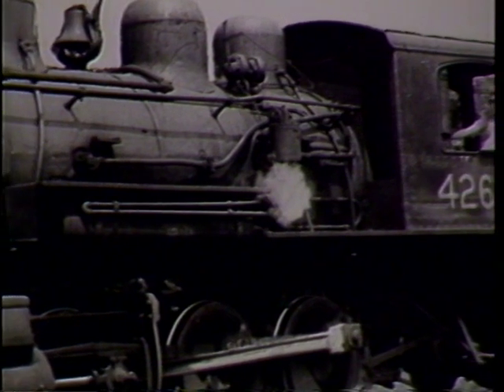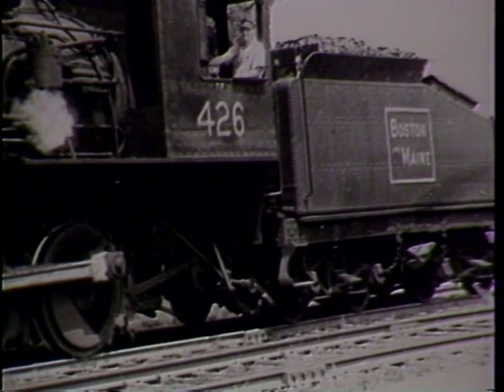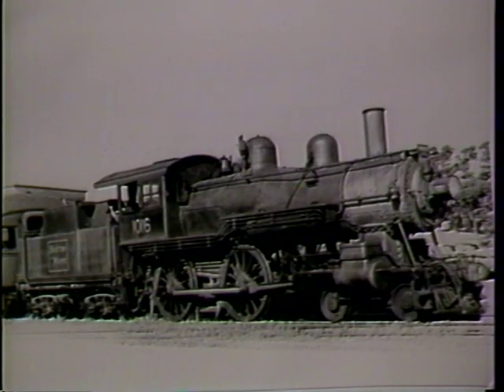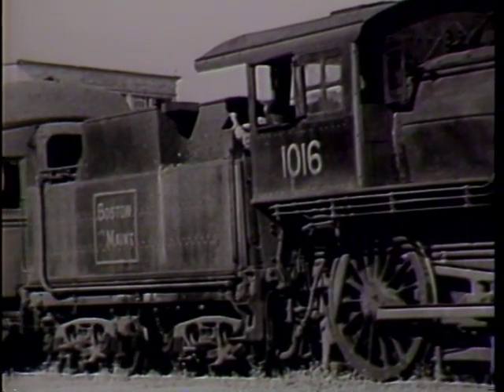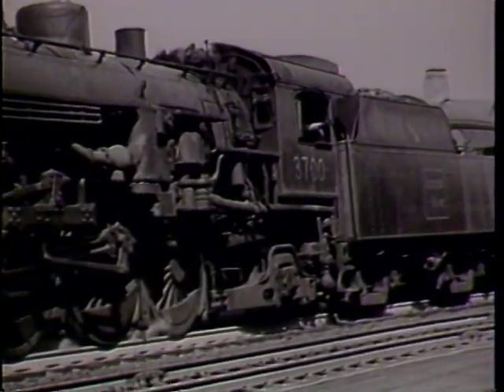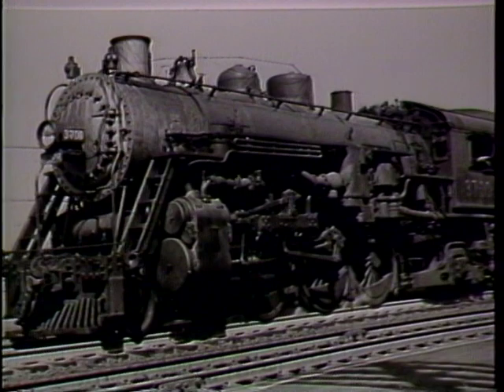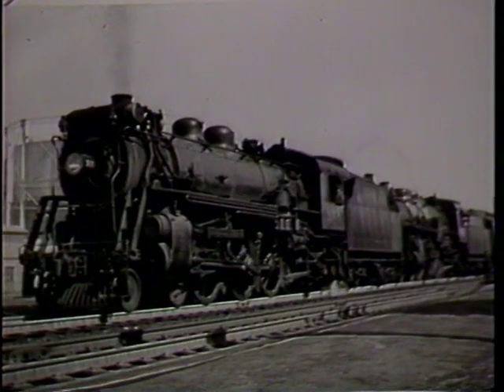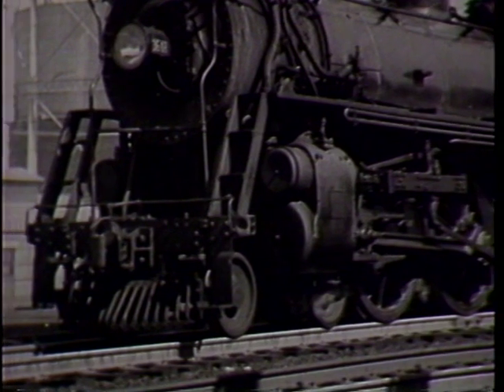Transportation - Pt. 6: Trains, Episode 4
Ed Josephs talks to Richard Symmes and Harold Boothroyd on February 22, 1993.